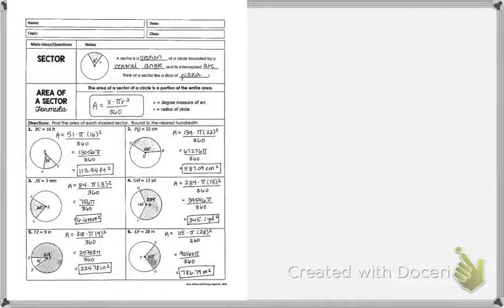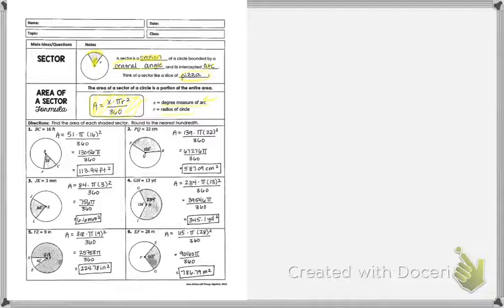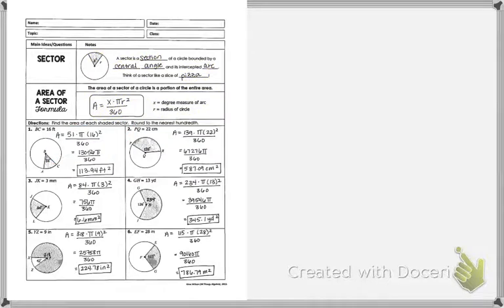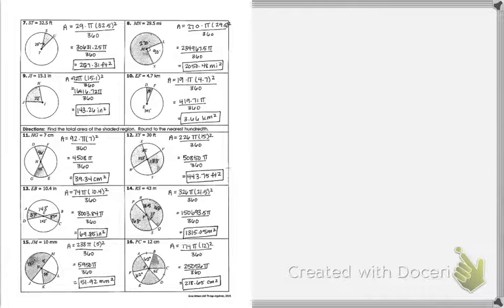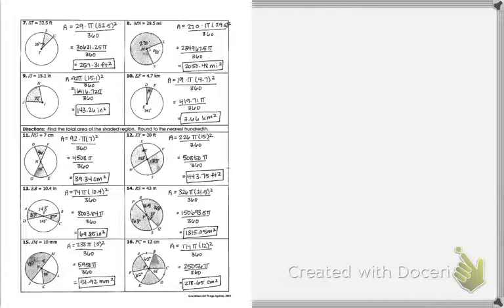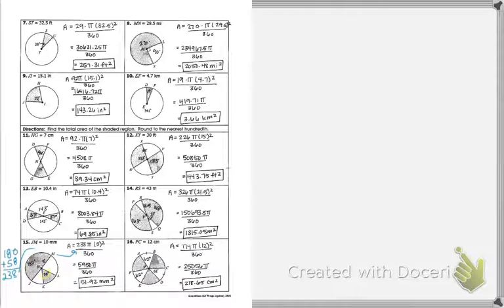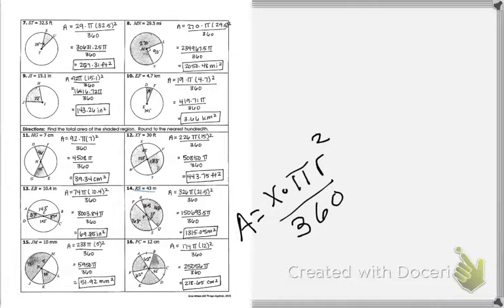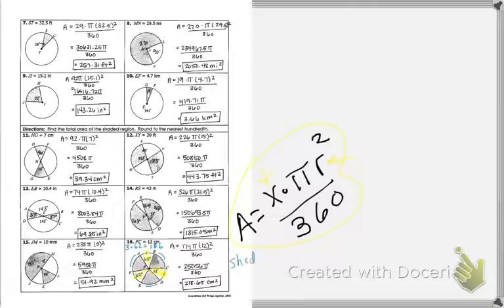11 2 Area of Sectors (Circles)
11 2 Area of Sectors (Circles)